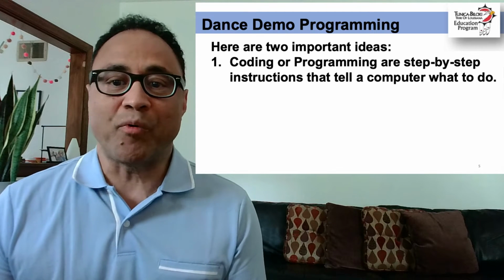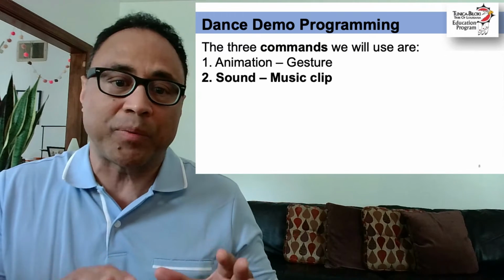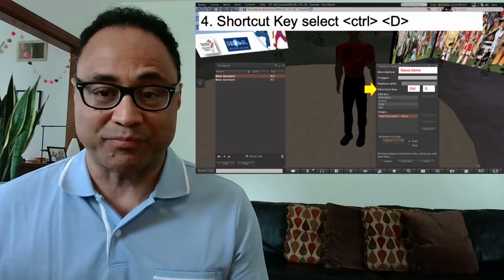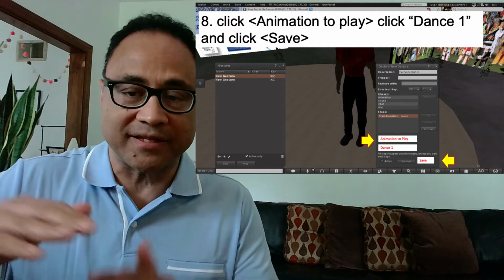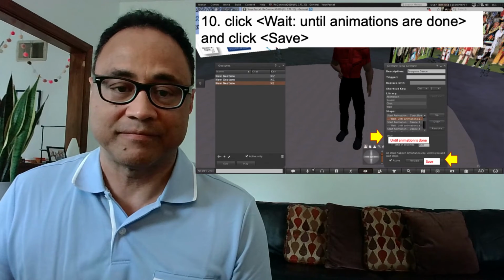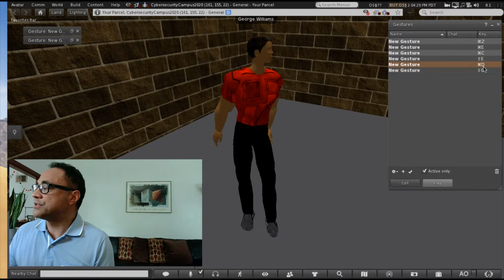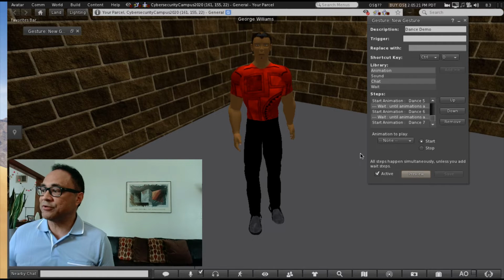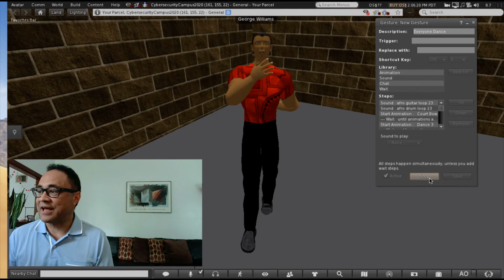Dance Demo Programming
Section for Ms. Marikim for her Technology Camp to review how to program Avatars to dance in world using animation guestures, sound music clips and wait commands.